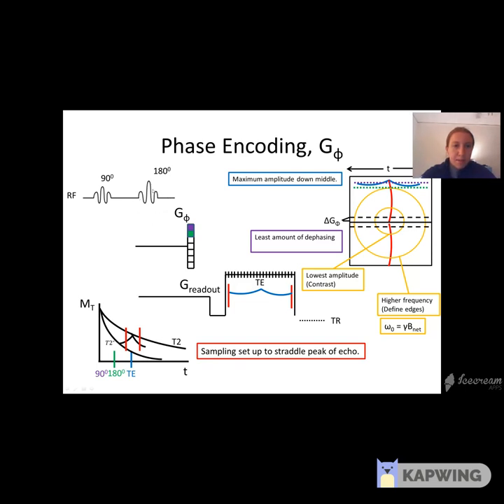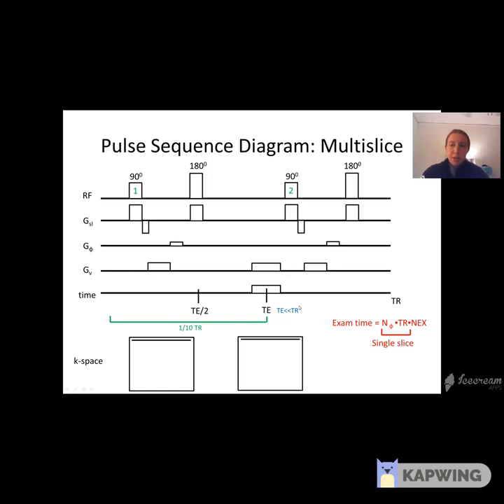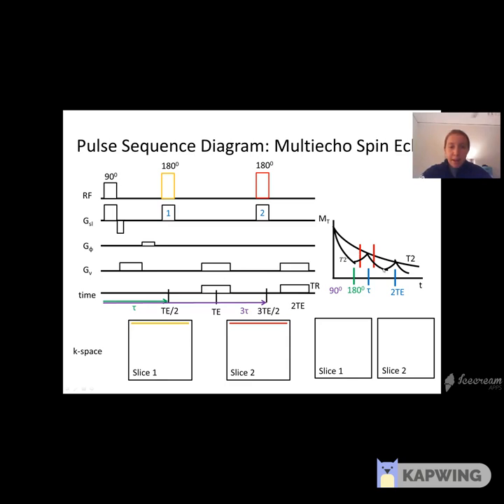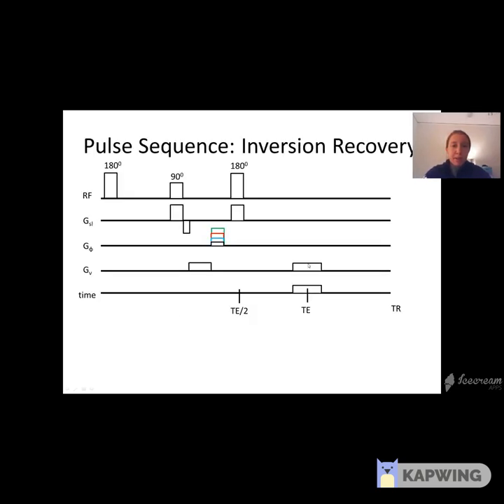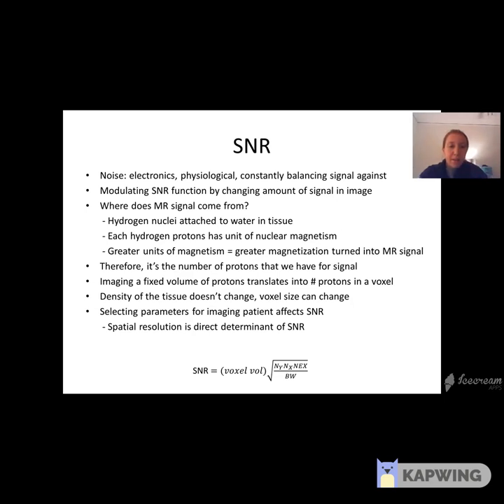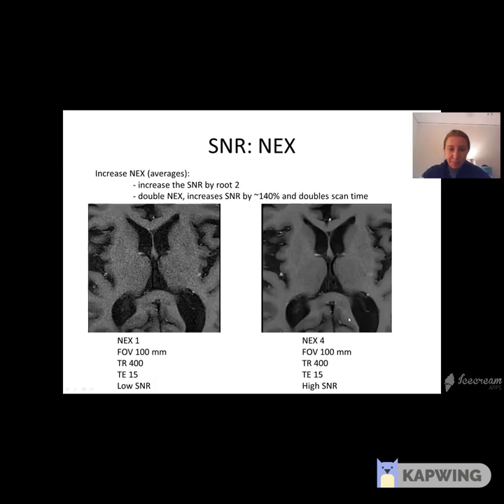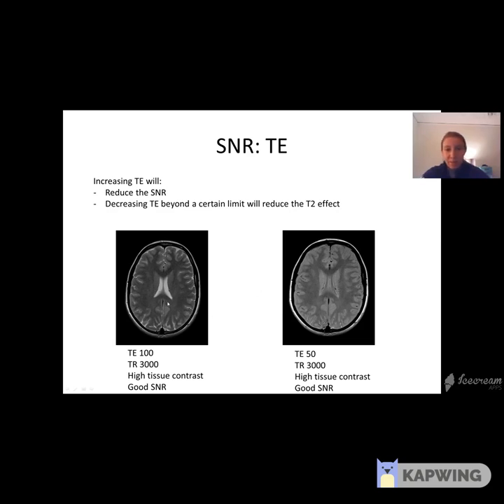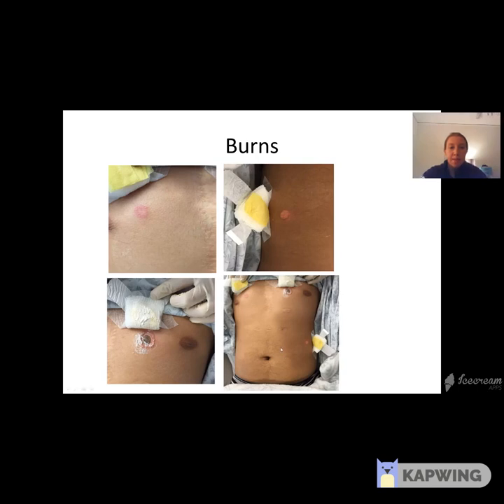Pulse Sequences, Signal-to-Noise ratio and Safety in MR - part 2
In this lecture I talk about the types of pulse sequences and what they are used for, how to improve signal-to-noise ratio for MR images and what safety zones there are in MR facilities.